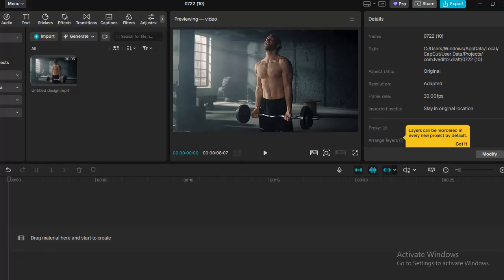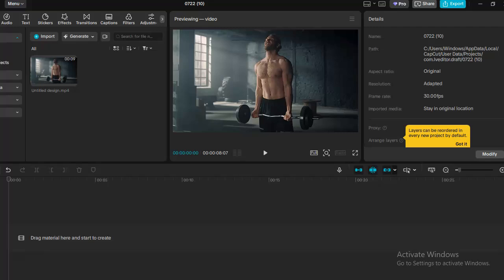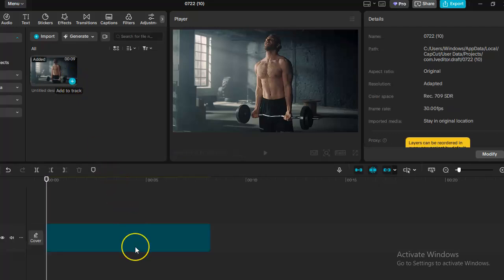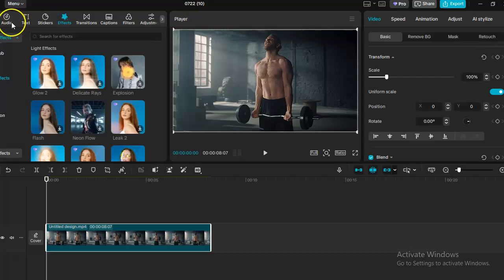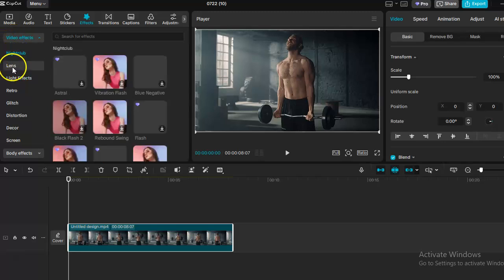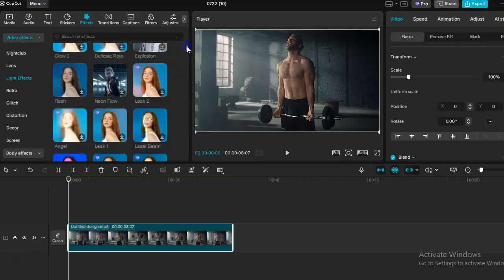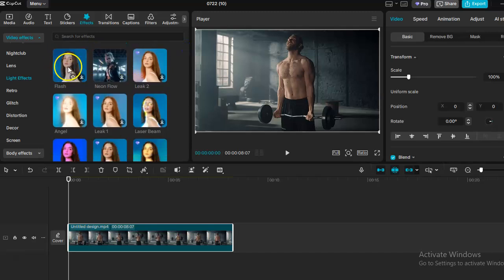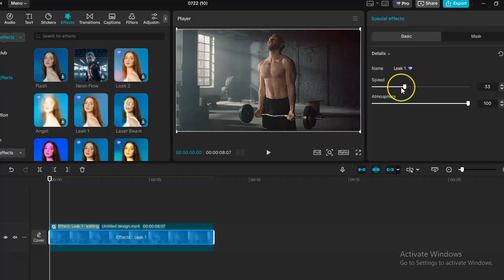How To Make Lightning Effect In CapCut PC (Full Guide)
In this full step-by-step guide, I’ll show you how to create an eye-catching lightning effect in CapCut for PC. Whether you're editing a music video, action scene, or dramatic intro, this effect will help your video stand out!

🎬 What You’ll Learn:

How to add and customize lightning effects

Adjusting brightness, timing, and intensity

Tips to make your edits look cinematic and powerful

✅ Perfect for beginners and intermediate editors using CapCut on desktop.